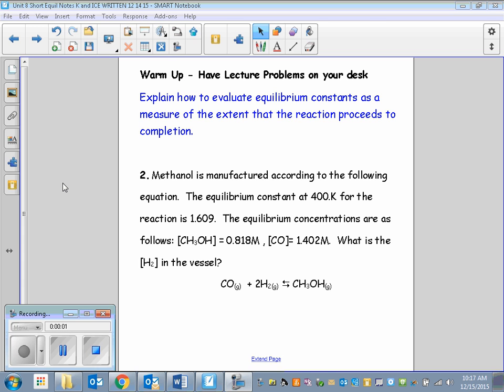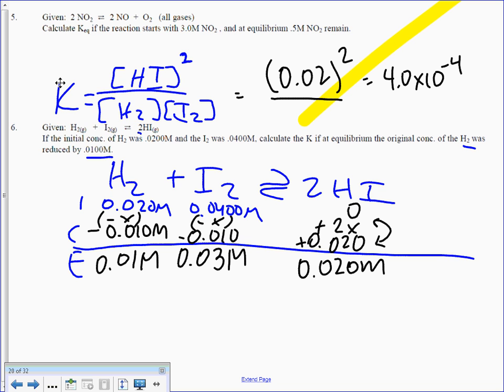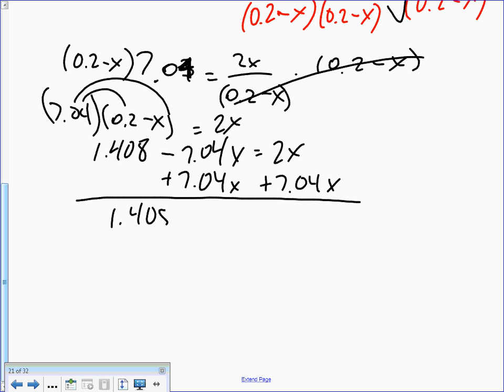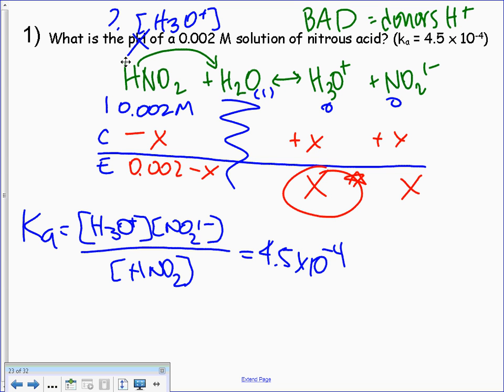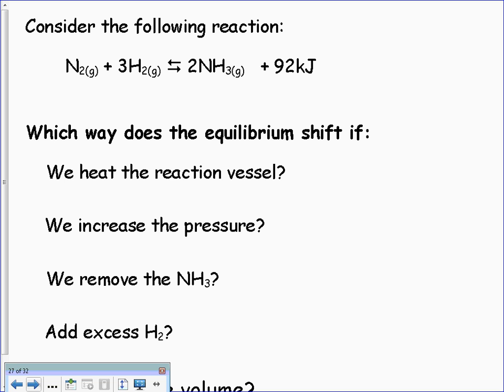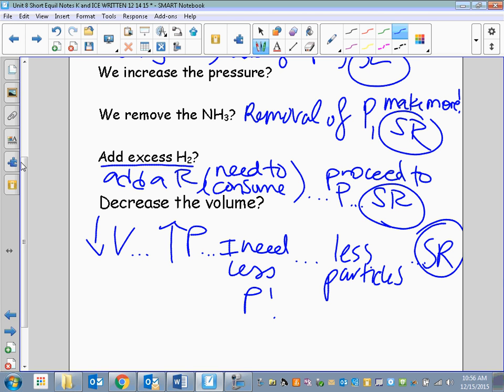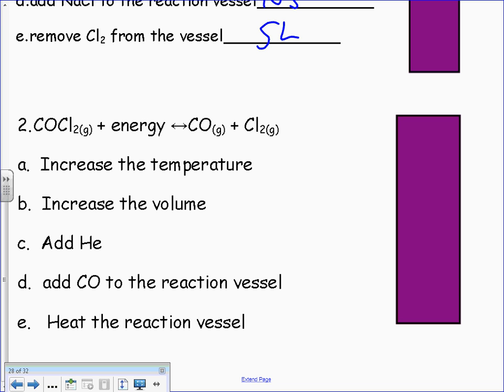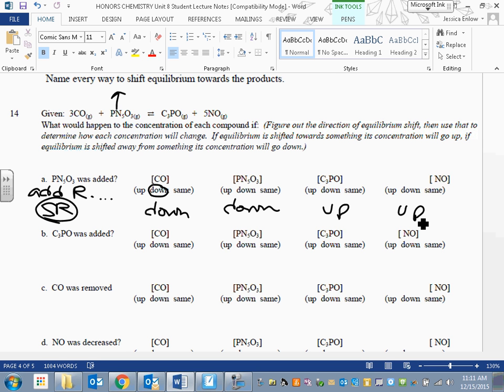Honors Chem ICE Review and Le Chats